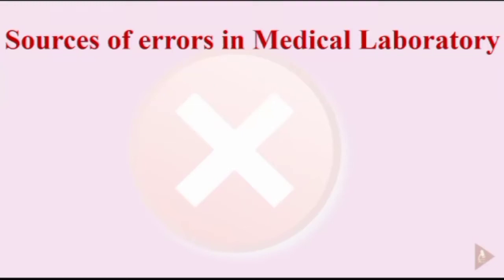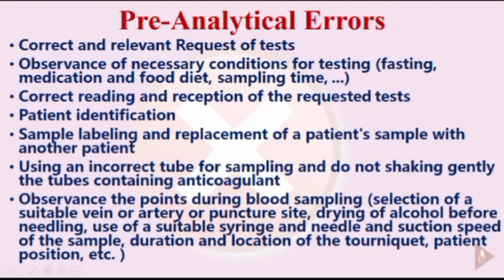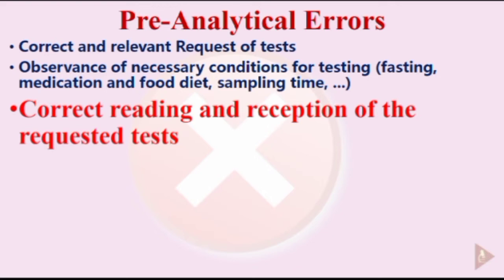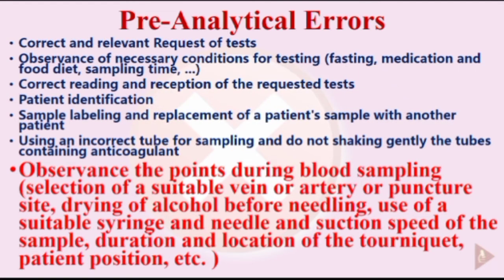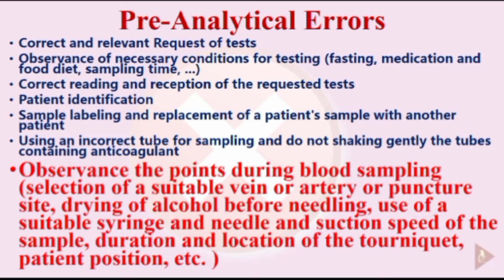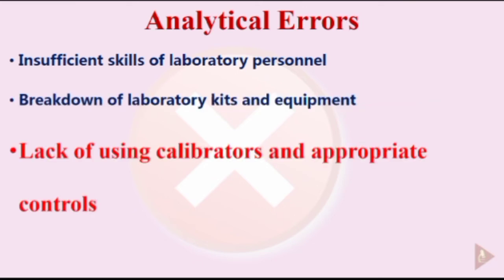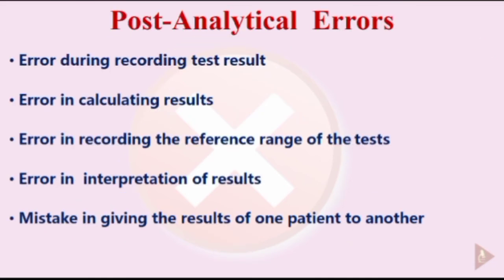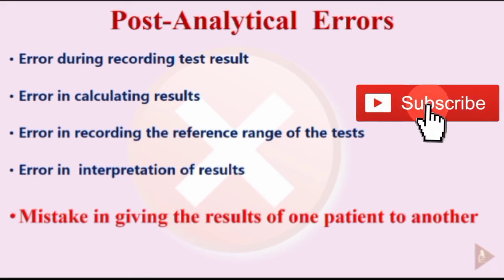Sources of errors in Medical Laboratory: Pre-Analytical Errors, Analytical & Post-Analytical Errors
There are three different types of variables that can be the source of error in the laboratory and are effective in providing the correct answer to laboratory clients. Failure to pay attention to these variables can cause Pre-Analytical Errors, Analytical Errors, and Post-Analytical Errors.
Pre-Analytical Errors
This group is responsible for about 60 to 70% of laboratory errors and their elimination requires the cooperation of the laboratory, physician, treatment staff, and patients. These variables include the following:
Correct and relevant Requests for tests
Observance of necessary conditions for testing (fasting, medication and food diet, sampling time, ...)
Correct reading and reception of the requested tests
Patient identification
Sample labeling and replacement of a patient's sample with another patient
Using an incorrect tube for sampling and do not shaking gently the tubes containing anticoagulant
Observance of the points during blood sampling (selection of a suitable vein or artery or puncture site, drying of alcohol before needling, use of a suitable syringe and needle and suction speed of the sample, duration, and location of the tourniquet, patient position, etc.)
Analytical Errors
These errors account for about 10 to 15% of laboratory errors and responsible for correcting them are the technical manager and laboratory experts and include the following:
Insufficient skills of laboratory personnel
Breakdown of laboratory kits and equipment
Lack of using calibrators and appropriate controls
Error in the calibration of equipment and diagnostic methods
Failure to perform tests in accordance with kit instructions
Post-Analytical Errors
These errors account for about 20 to 30 percent of laboratory errors and occur mainly during the recording and reporting of results, including:
Error during recording test result
Error in calculating results
Error in recording the reference range of the tests especially when method or kit is changed
Incorrect interpretation of results
Mistake in giving the results of one patient to another